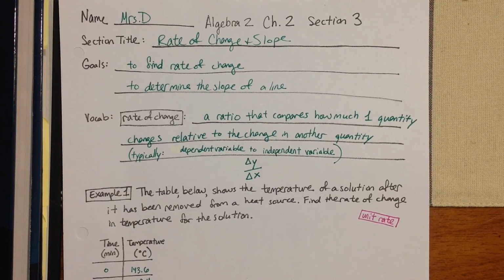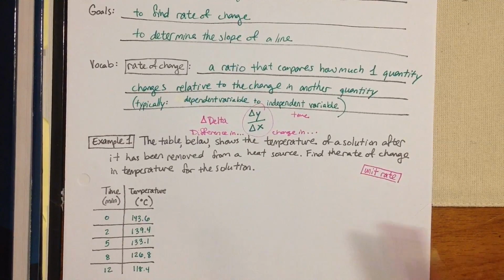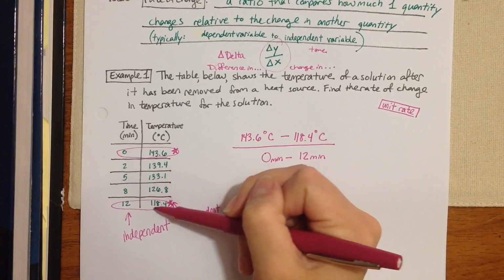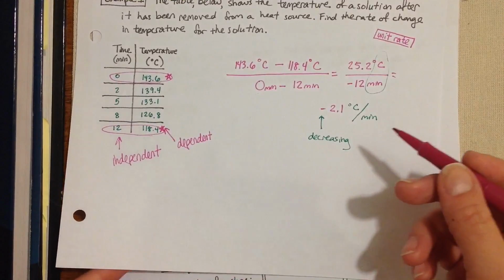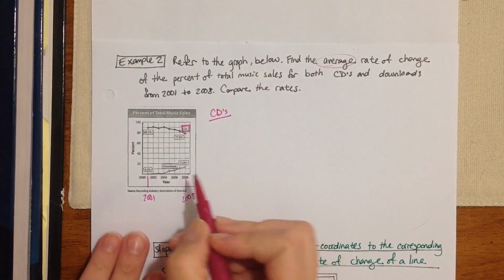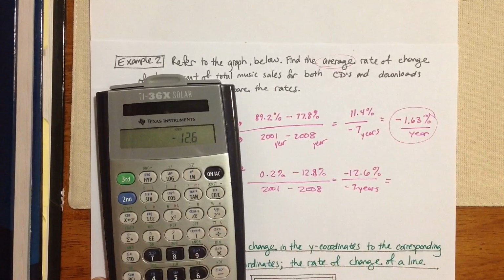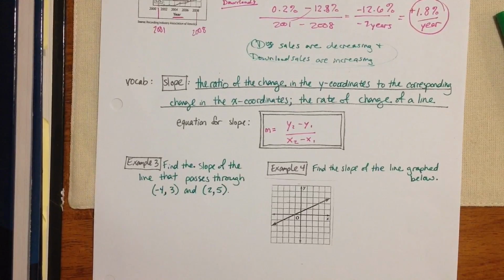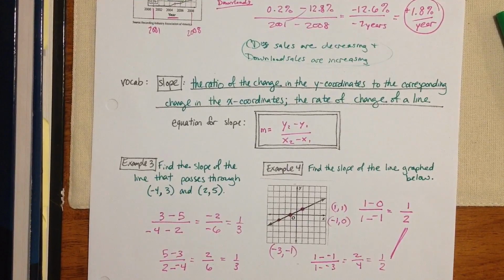Alg 2 Ch 2 Sect 3